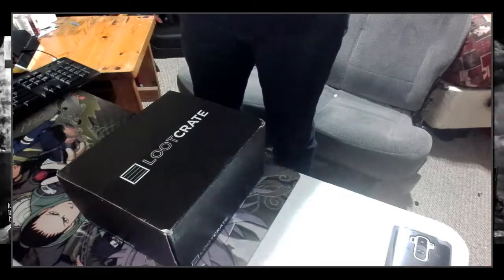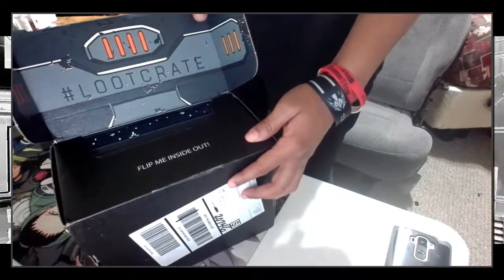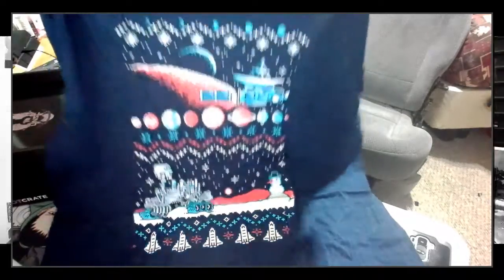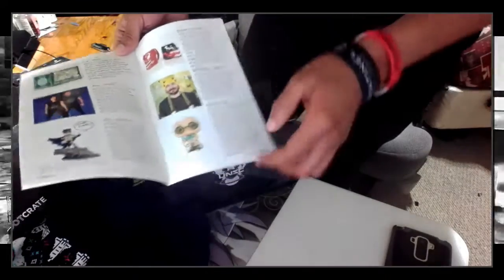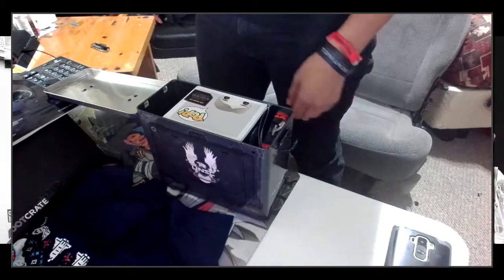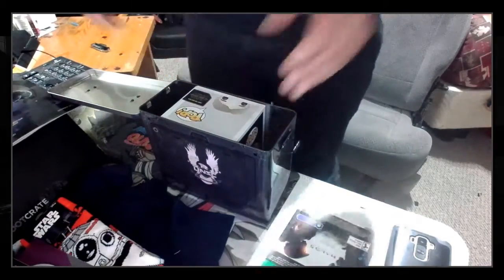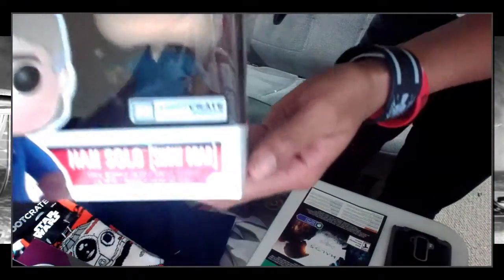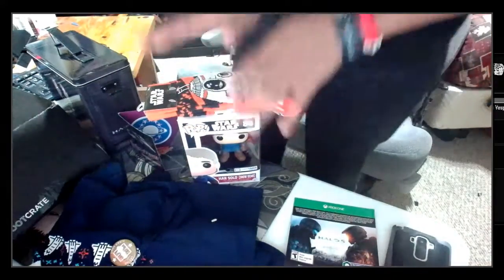"Galaxy CRATE"- @LOOTCRATE (Unboxing/Reaction - 01) w/ TriLogyXV